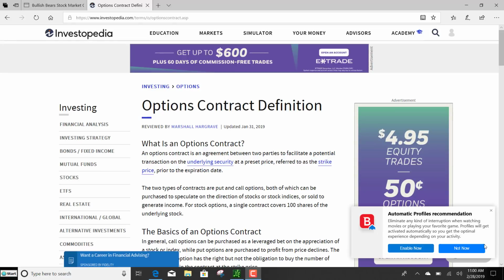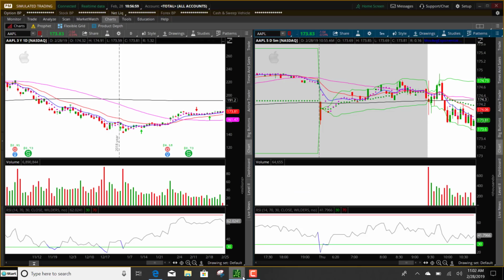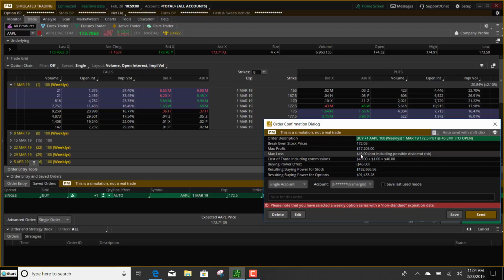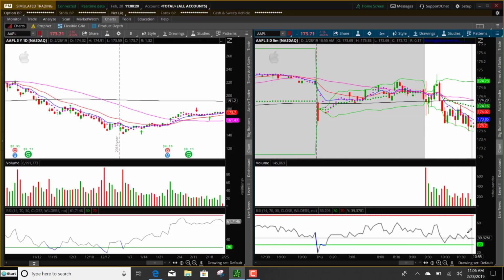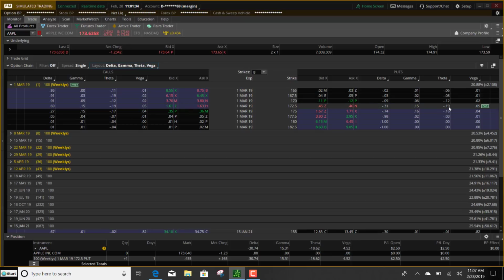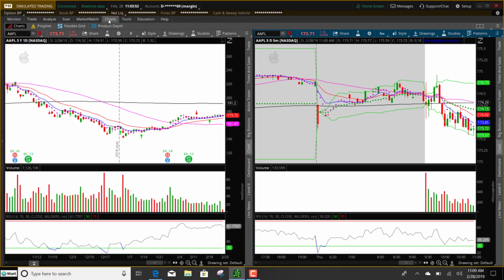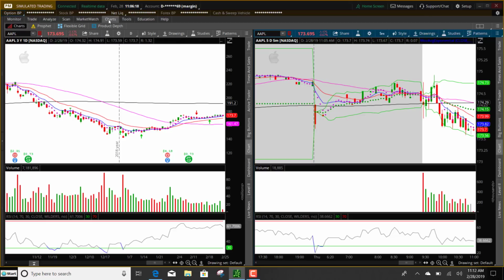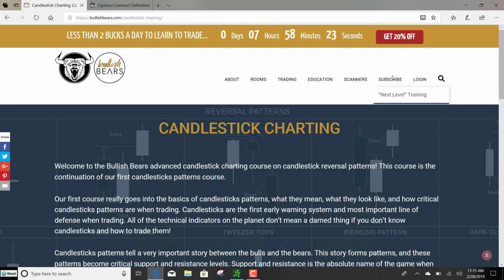How to Paper Trading Options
Paper trading options video teaches the importance of paper trading options.

Join Our Trading Community & Receive:
• Trading Courses
• Trade Rooms
• Live Streaming
• Alerts
• Watch Lists